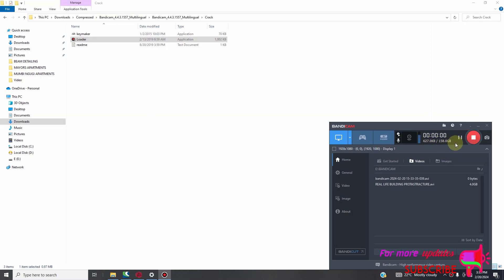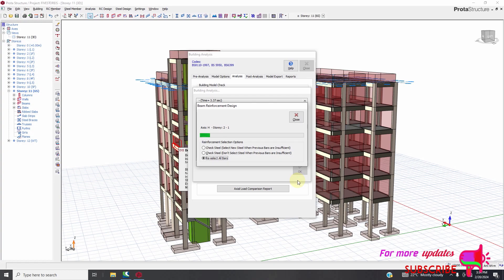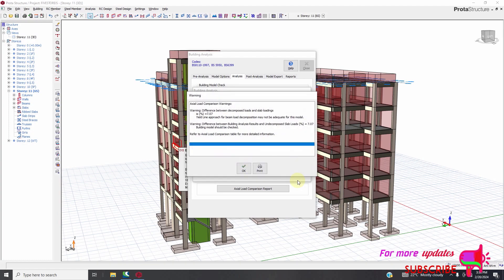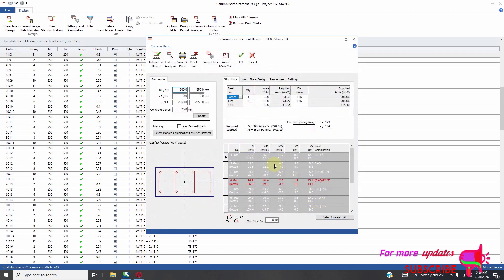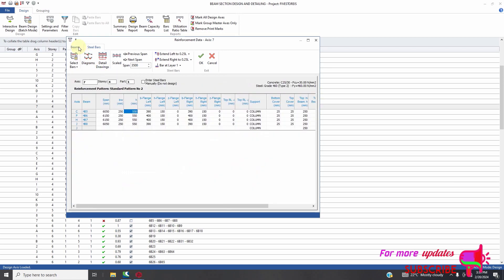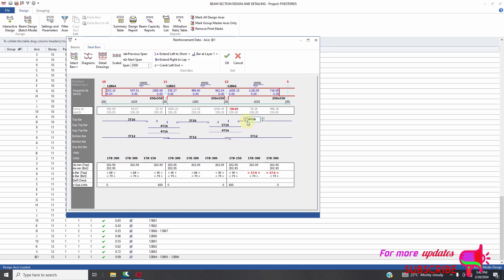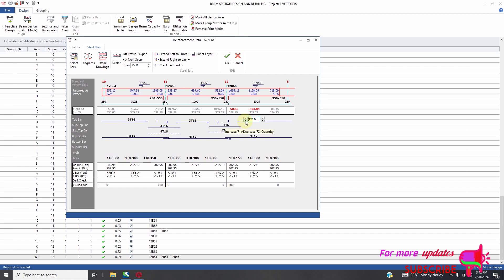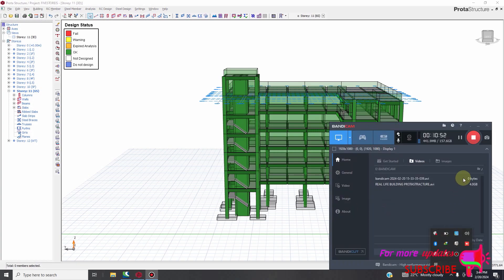How to pass failed Beams and Columns in Protastructure.